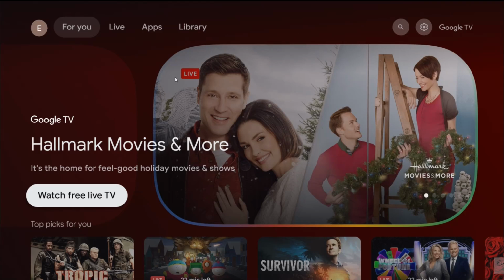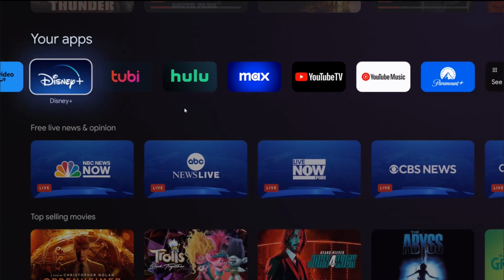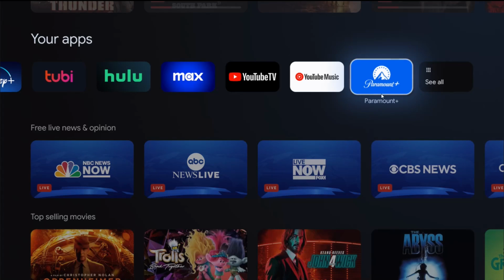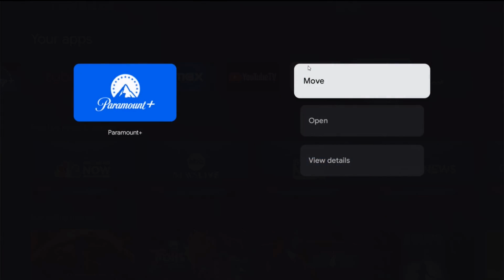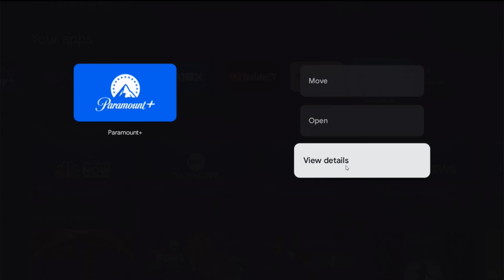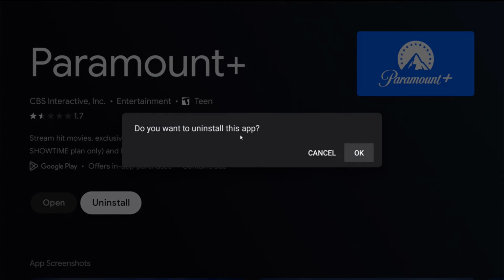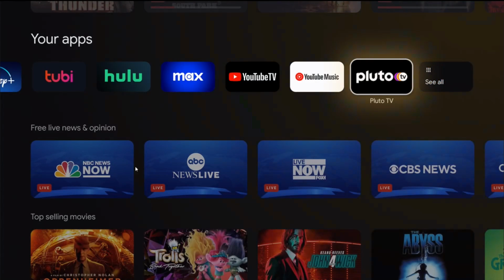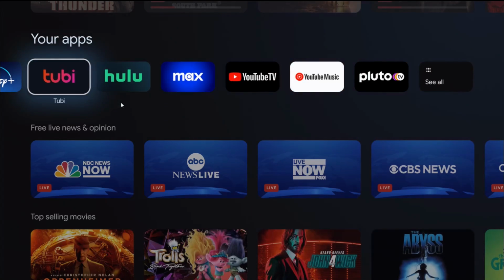How To Remove Apps ONN 4K Google TV Streaming Box - ONN Android TV Box How To Delete Uninstall Apps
ONN Streaming Box at Amazon
Android TV Boxes at Amazon

Hello, In this video I talk about How To Remove Apps ONN 4K Google TV Streaming Box - ONN Android TV Box How To Delete Uninstall Apps Comprehensive Step by Step Tutorial, Guide, Example, Video Help Instructions.

In this video I walk through a simple and easy step by step instructions, guide, tutorial on how to remove delete uninstall applications your $20 Walmart ONN 4k Google TV Streaming Box.